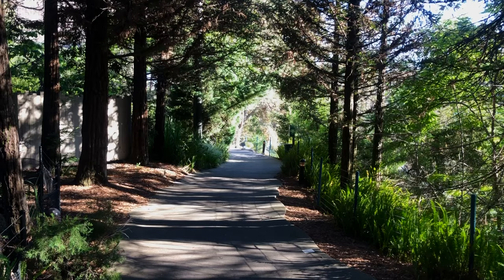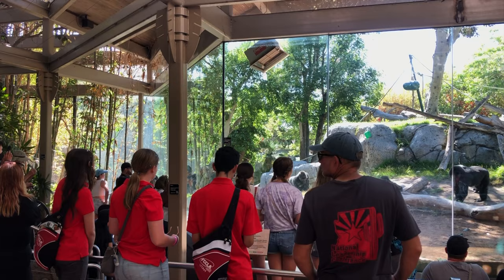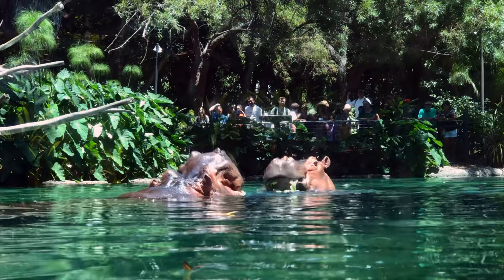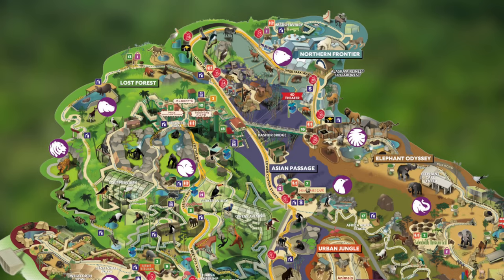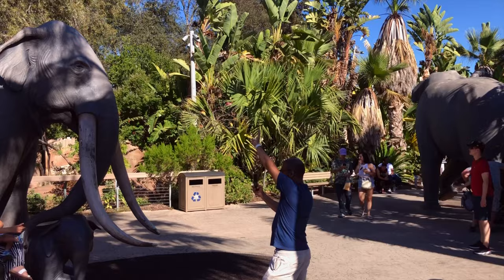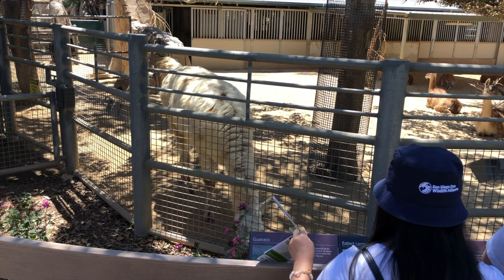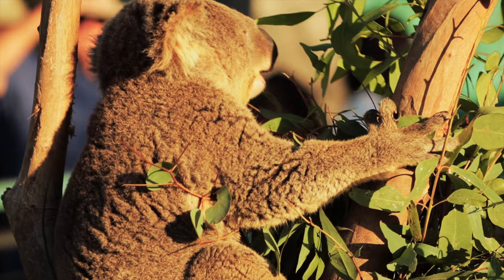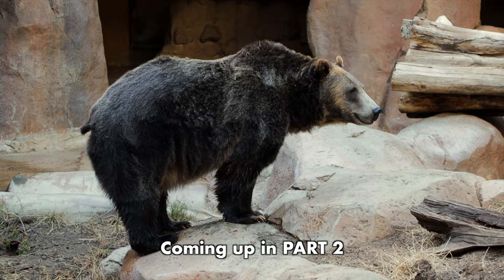San Diego Zoo's Amazing Animals Facts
One of the greatest Zoo's in the world, the San Diego Zoo is home to hundreds of species. FREE San Diego "Top Must-See Spots" eBook Here!

Today we will visit many of the animals here in the park and get an up close view. We'll learn interesting facts about the animals and share tips to help you plan a successful and fun filled trip to the San Diego Zoo. The San Diego Zoo Wildlife Alliance helps to fund conservation projects that serve animals all over the world and your visit helps to save animals. Discover the secrets of these fascinating creatures before your next visit to the zoo, and don't miss out on the chance to see them up close and personal. Plan your perfect zoo day now and get ready for an unforgettable adventure!

Equipment Used in our Videos:

Mobile Phone Kit
Magnetic Mount
Battery Handle
Shotgun Mic
LED Light

Audio Equipment
Audio Interface

Computer & Lighting
Editing Software
External Hard Drive
SD Card
Key Light
LED Lighting

QUESTION - Have a Question about San Diego Travel or video topic requests? Drop it in the Comments! =)

0:00 Best Time to See Animals
1:09 Bus Tour
1:40 Orangutans
2:03 Gorillas
2:39 Malayan Tigers
3:05 Hippopotamus
3:36 Bonobos
4:02 Polar Bears
4:43 Lions
5:12 Jaguars
6:05 Elephants
6:41 Camels
7:07 Llamas
7:28 Condors
8:03 Meerkats
8:33 Koalas
9:11 Cheetahs
9:44 Quiz

san diego zoo san diego safari park san diego travel san diego zoo animals msan diego travel tips